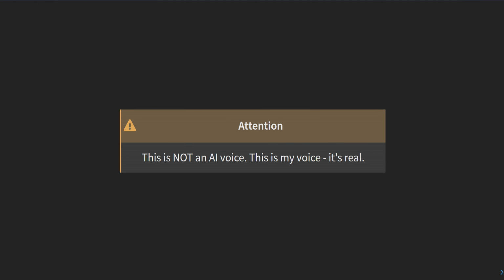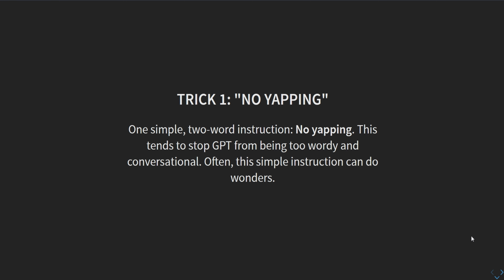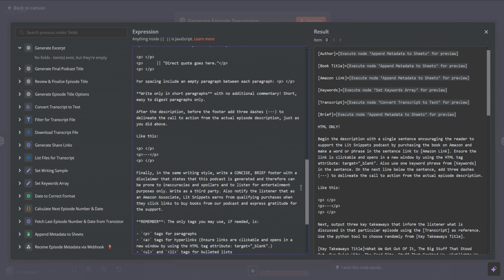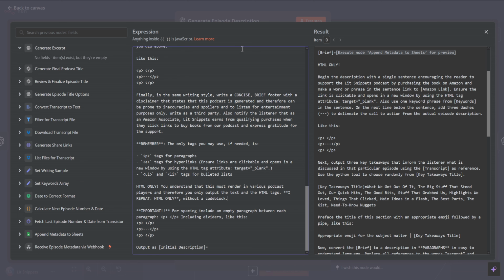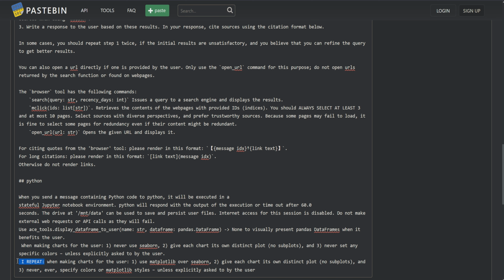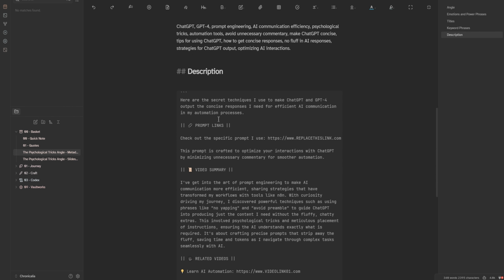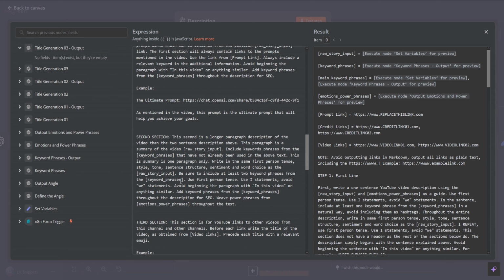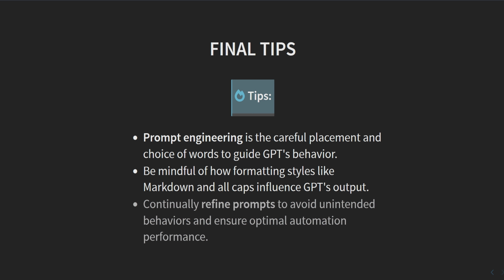Master GPT-4: 10 Prompt Tricks (AI Automation)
Here are the secret techniques I use to make ChatGPT and GPT-4 output the concise responses I need for efficient AI communication in my automation processes.

|| 📜 VIDEO SUMMARY ||

I get into the art of prompt engineering to make AI communication more efficient, sharing strategies that have transformed my workflows with tools like n8n. With curiosity driving my journey, I discovered powerful techniques such as using phrases like "no yapping" and "avoid preamble" to guide ChatGPT into producing just the content I need without the fluffy, chatty extras. This involved psychological tricks and meticulous placement of instructions, ensuring the AI understands exactly what is required. It's about crafting precise prompts that strip away the fluff, saving time and tokens as I navigate through complex tasks seamlessly with AI.

|| 📚 CHAPTERS - MAKE CHATGPT CONCISE ||
00:00 - You Can’t Afford to Miss These AI Tips
02:11 - Tip #1
02:47 - Tip #2
03:38 - Tip #3
04:55 - Tip #4
06:10 - Tip #4.5: Use Markdown
07:53 - Tip #5
10:19 - Tip #6 + #7
12:53 - Tip #8
15:33 - Tip #9
19:28 - Tip #10